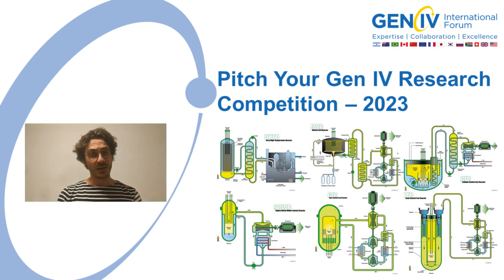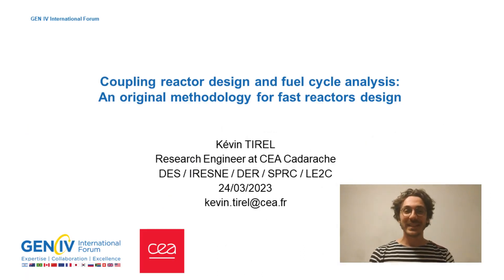Kevin Tirel: Pitch Your Generation IV Research Competition 2023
Coupling reactor design and fuel cycle analysis: an original methodology for fast reactors design